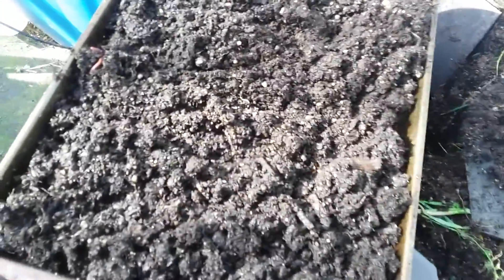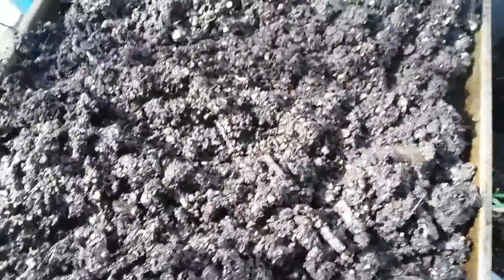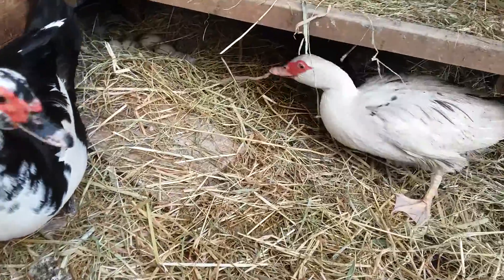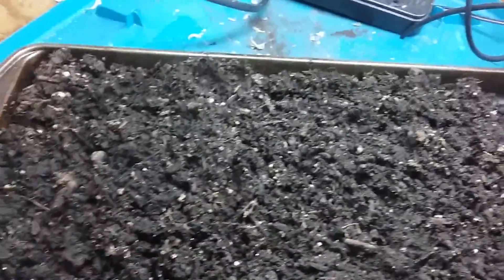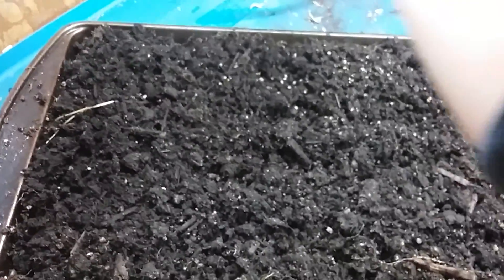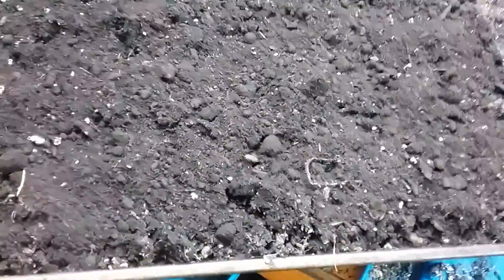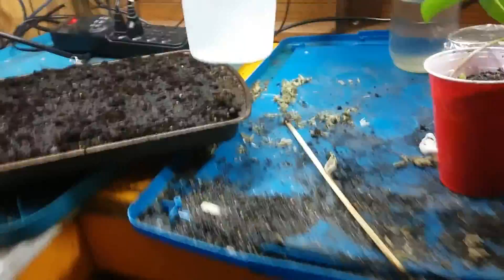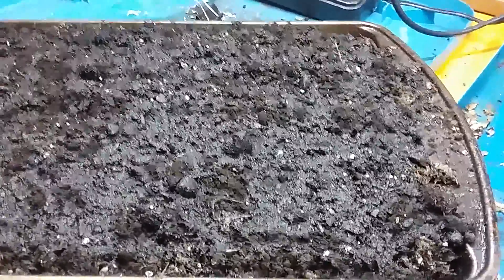How To Sterilize Dirt and Grow Microgreens Indoors